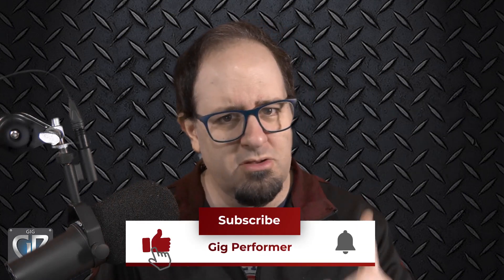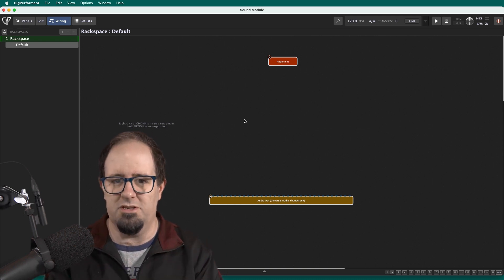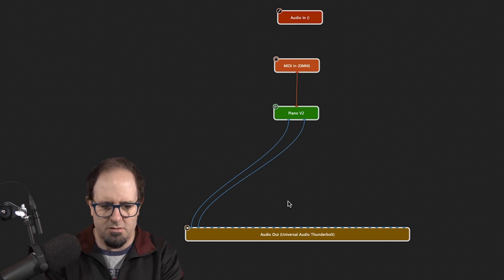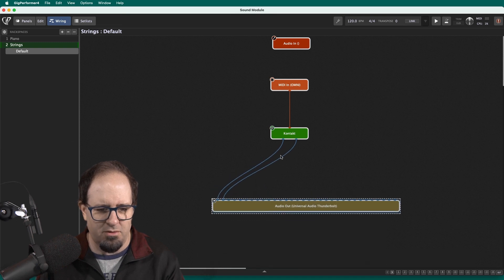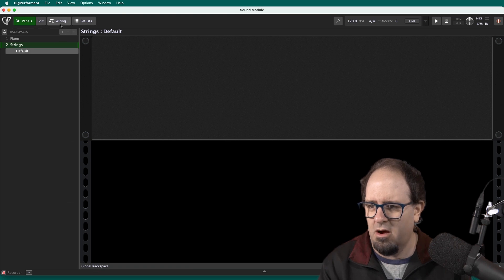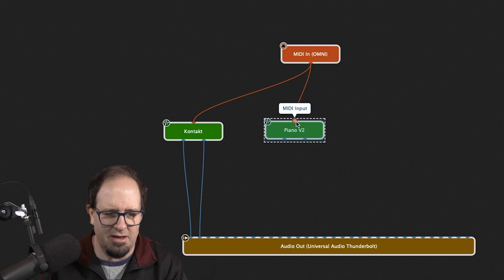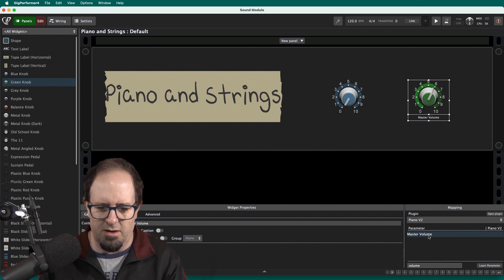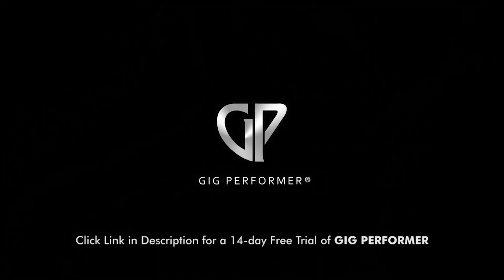The First Ten Minutes In Gig Performer For Keyboardists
In this video, Matt Vanacoro will show you how to make great use of your first ten minutes in Gig Performer as a Keyboard Player!

⏲⏲ Time Stamps ⏲⏲
0:00 - What Is Gig Performer 4?
0:30 - Configure Your Audio And MIDI Inputs
1:21 - How To Use The Wiring View To Make Your MIDI Keyboard Produce Sound
3:54 - How To Create Additional Rackspaces
5:33 - How To Label Your Sounds On The Front Panel Using Widgets
7:20 - How To Create A Rackspace With Multiple Sounds (Piano And Strings)
8:45 - How To use Widgets To Control Sound Parameters
10:22 - How To Control Widgets From A MIDI Controller